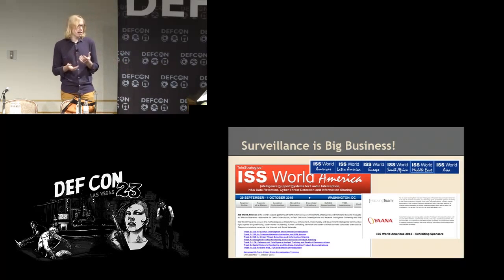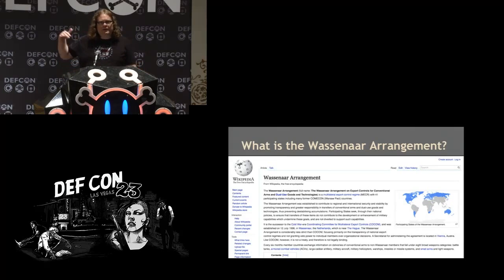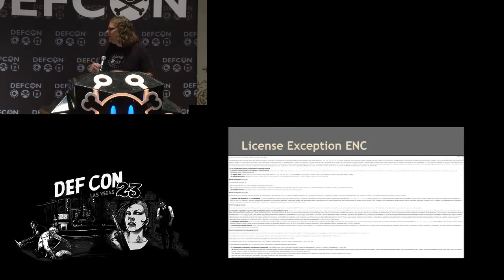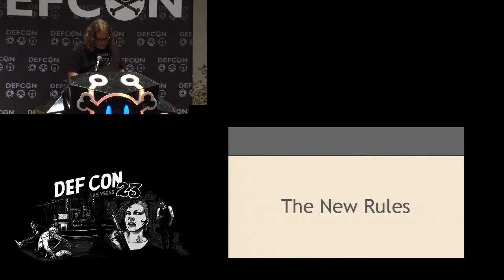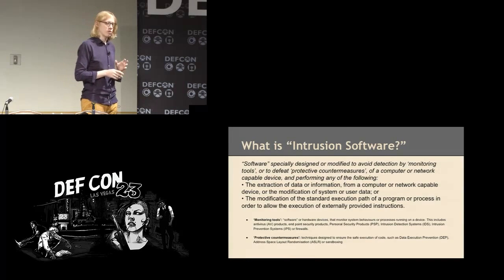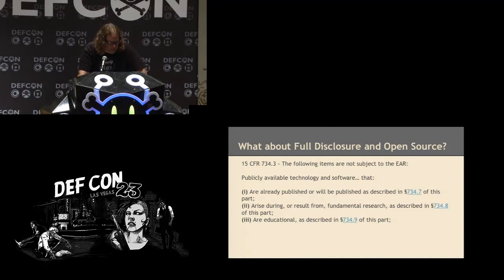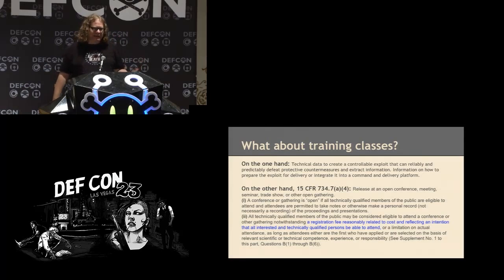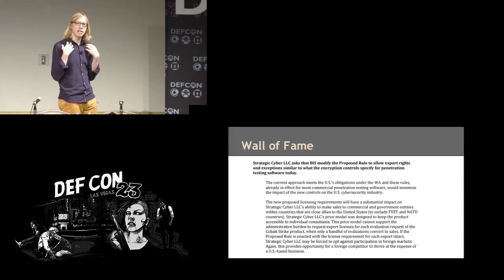DEF CON 23 - Cross and Anderson - Do Export Controls on Intrusion Software Threaten Vuln Research